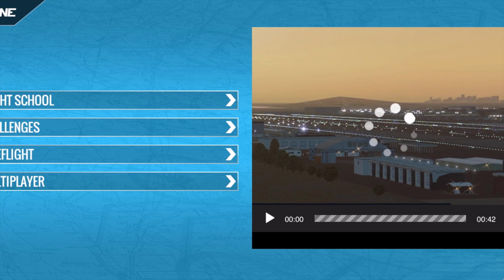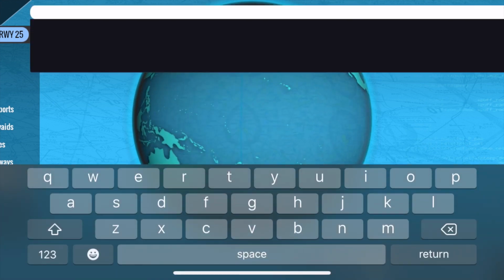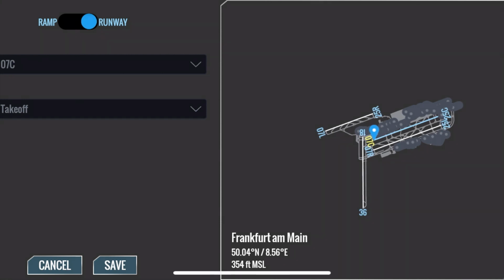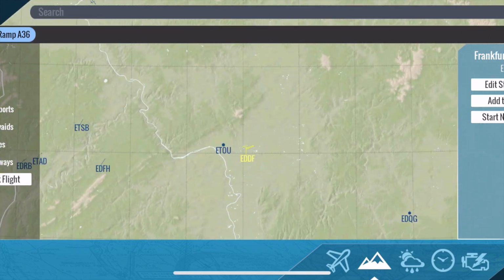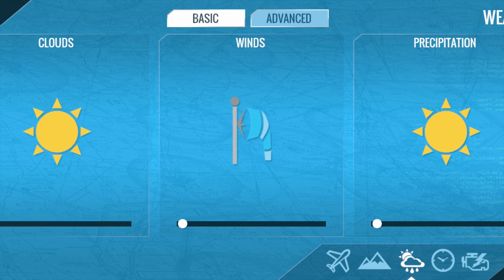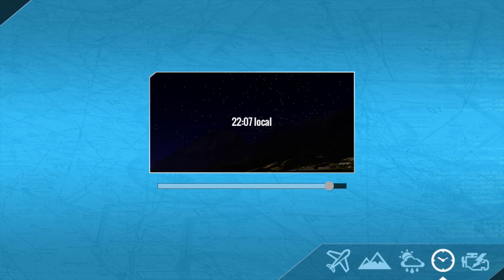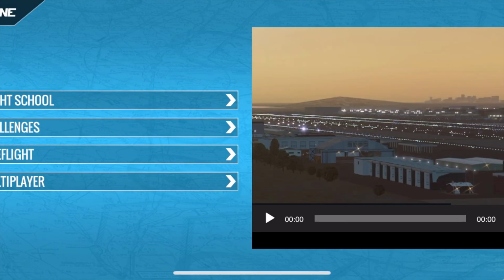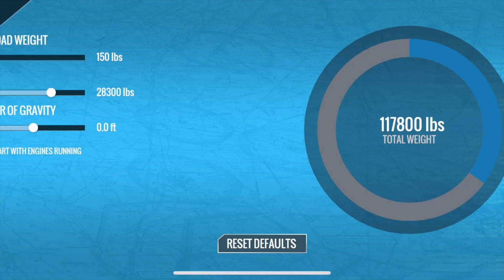X plane mobile guide for beginners | EddsTraveler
Over this channel:
Hello,my name is Moritz.What content will you see on my channel?I will post one video every week on each Wednesday and Friday, this video could be a tripreport , a mobile simulator rating or something different.I hope you enjoy my videos and feel always free to give me feedback so I can produce better videos for you.Have a nice day👋
My Equipment: •Canon Eos 4000D
                           •iMovie
Thank you very much for being my Patron:

South Korea Boy (Business Class )
A big thank you goes out to my donators:

Chris, South Korea Guy, Globalviation, WUMBABA